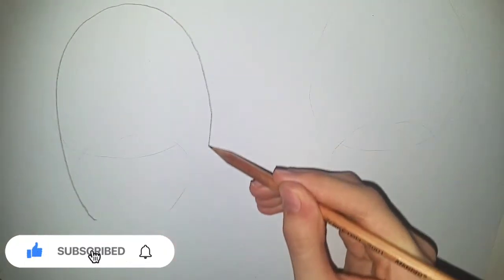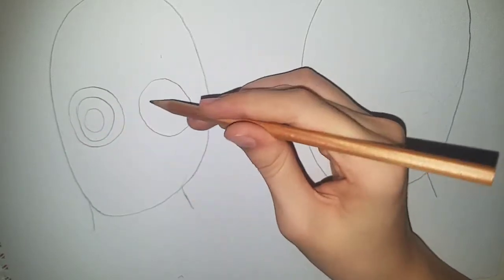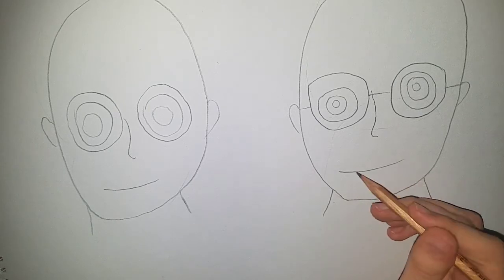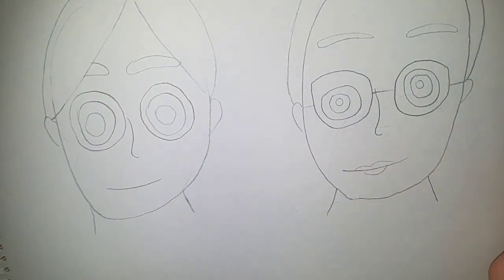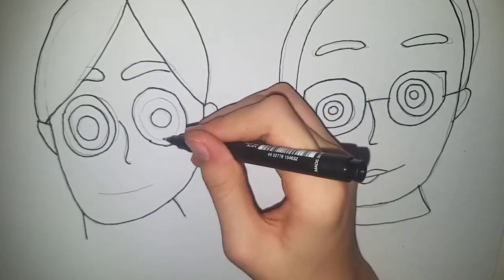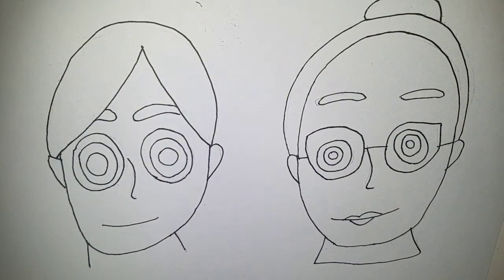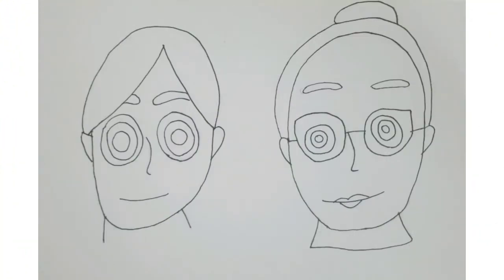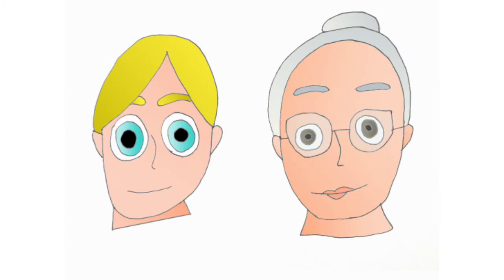how to draw an old / young face, know the difference between the two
hi everyone today l am back with new how-to and style and today we have a video about how to draw young and an old face and l will help you to know the difference between the two. this video is an online class the teaches you how to draw an old and a young face.
follow me in my other social media accounts

see you later in a new art  video